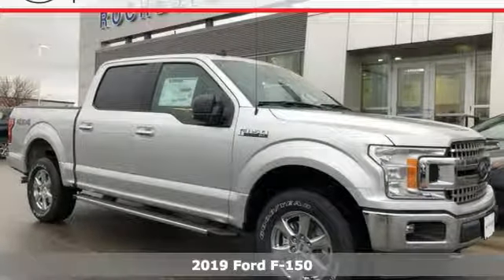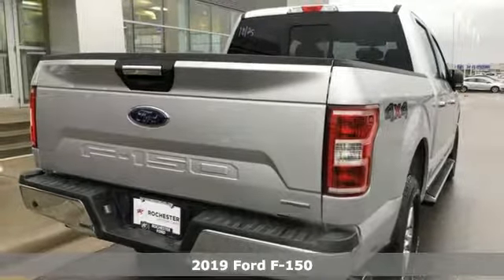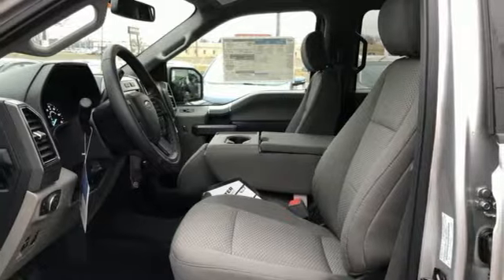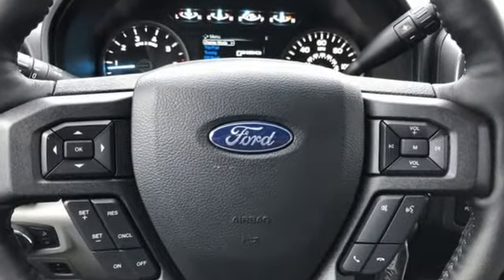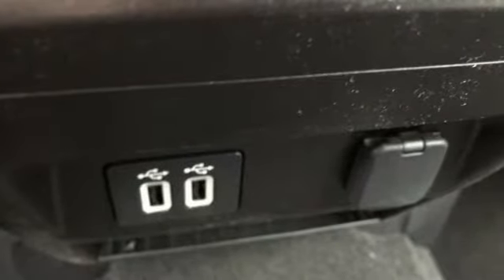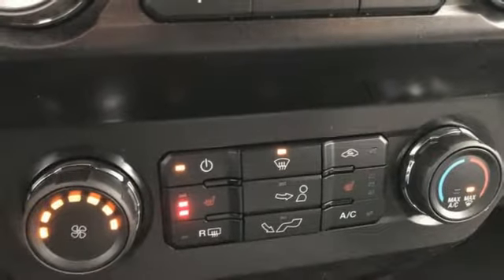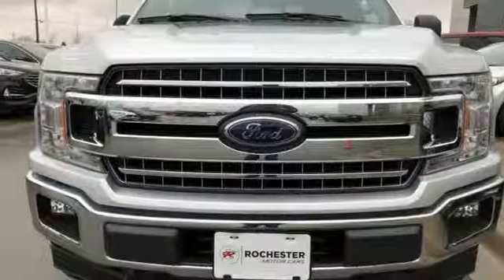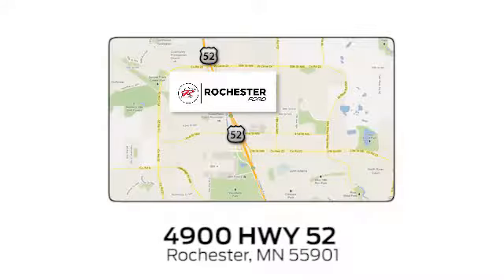New 2019 Ford F-150 Rochester MN Winona, MN F198032 - SOLD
Year: 2019
Make: Ford
Model: F-150
Trim: XLT
Engine: EcoBoost 3.5L V6 GTDi DOHC 24V Twin Turbocharged
Transmission: 10-Speed Automatic
Color: Silver
Interior: Medium Earth Gray
Stock #: F198032
VIN: 1FTEW1E49KFA17093
$9,318 off MSRP! 2019 Ford F-150 Ingot Silver XLT 4D SuperCrew EcoBoost 3.5L V6 GTDi DOHC 24V Twin Turbocharged 4WD Priced below KBB Fair Purchase Price! 10-Way Power Driver & Passenger Seats, 2-Bar Style Grille w/Chrome 2 Minor Bars, 4.2" Productivity Screen in Instrument Cluster, Auto-Dimming Rear-View Mirror, Chrome Door & Tailgate Handles w/Body-Color Bezel, Chrome Step Bars, Class IV Trailer Hitch Receiver, Cloth 40/20/40 Front Seat, Electronic Locking w/3.55 Axle Ratio, Equipment Group 302A Luxury, Extended Range 36 Gallon Fuel Tank, Fixed Backlight w/Privacy Glass, Heated Front Seats, Leather-Wrapped Steering Wheel, LED Box Lighting, Power Glass Heated Sideview Mirrors, Power-Adjustable Pedals, Power-Sliding Rear Window, Pro Trailer Backup Assist, Rear Under-Seat Storage, Rear Window Defroster, Remote Start System, Single-Tip Chrome Exhaust, SiriusXM Radio, Trailer Tow Package, Upgraded Front Stabilizer Bar, Wheels: 18" Chrome-Like PVD, XLT Chrome Appearance Package, XLT Power Equipment Group. We look forward to earning your business. Price does not include tax, title, and license. Residency Restirctions Apply. Discounts are: $750 - Retail Customer Cash. Exp. 04/01/2019, $750 - Ford Credit Retail Bonus Customer Cash. Exp. 04/01/2019, $750 - Bonus Customer Cash. Exp. 04/01/2019, $500 - VIN Specific Select Inventory Retail Customer Cash. Exp. 04/01/2019

Address:
4900 Highway 52 North